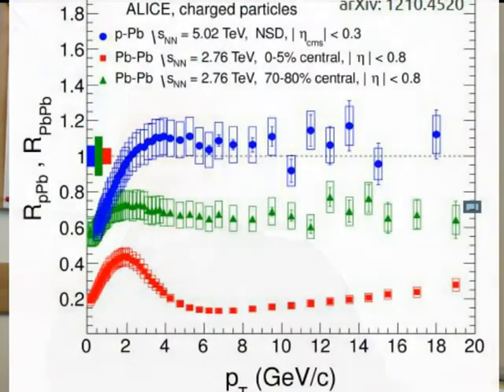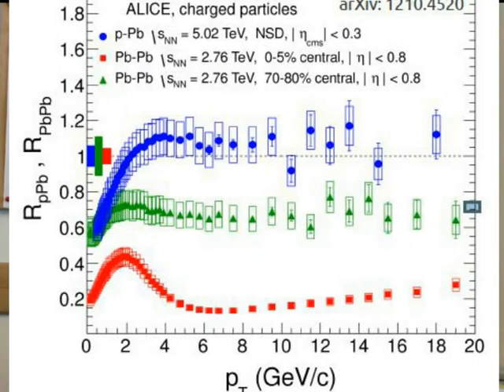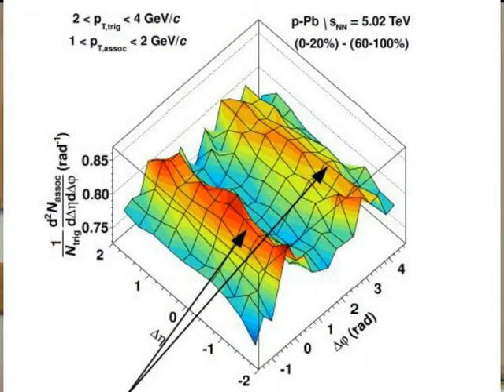FEDERICO ANTINORI p-Pb collisions at LHC